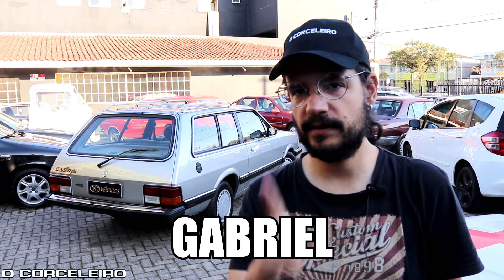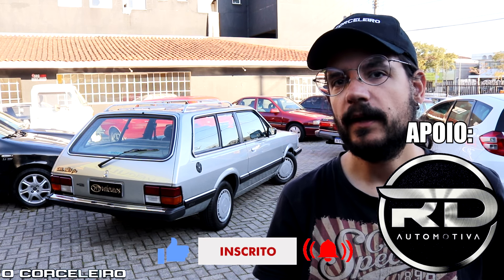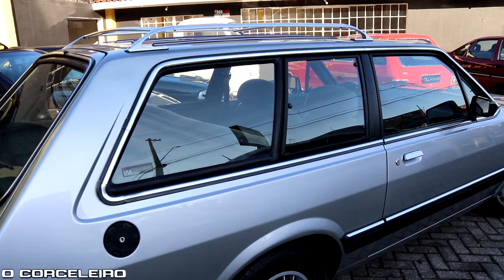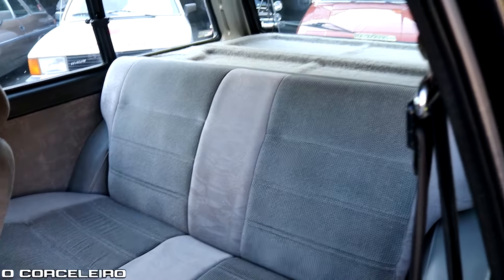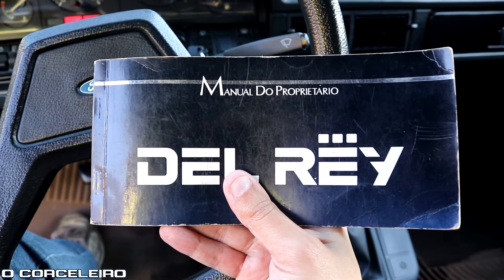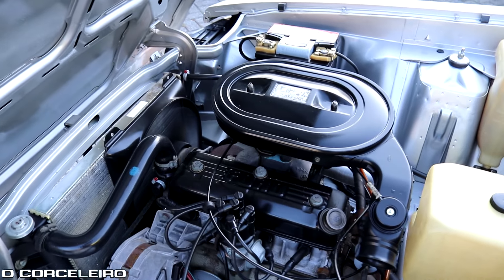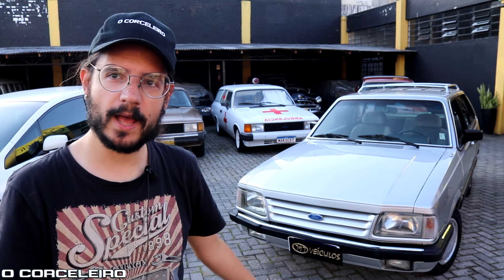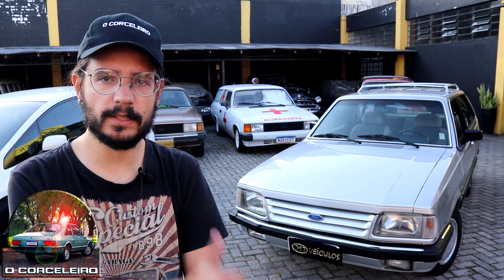NÃO É UMA BELINA!? COMO ASSIM!? Ford Scala Ghia 1985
Olá Corceleiras e Corceleiros!

Trago a vocês uma belíssima Bel...ops, Scala Del Rey! No vídeo eu explico o motivo dela não ser uma perua Belina.

Um FORD abraço!